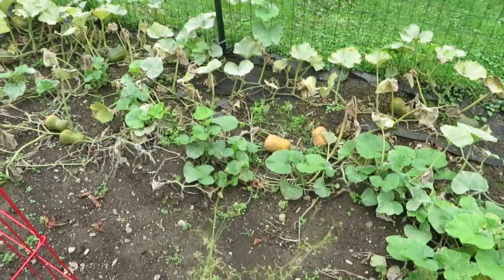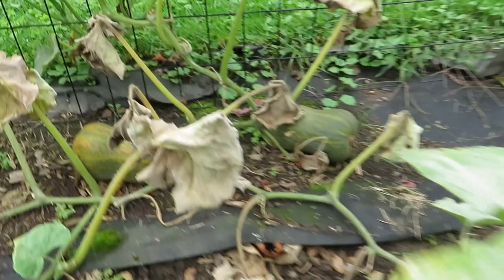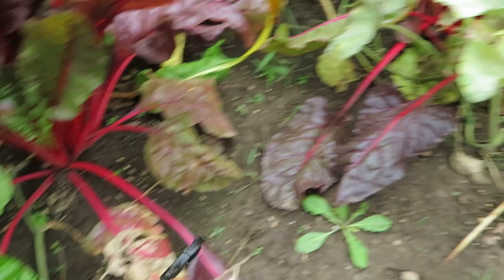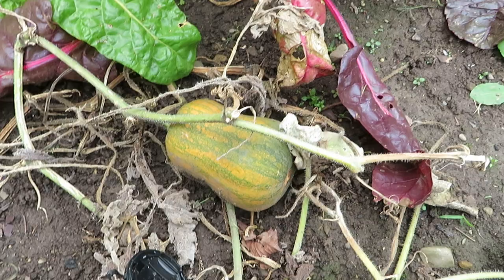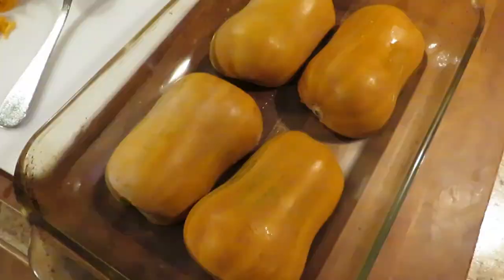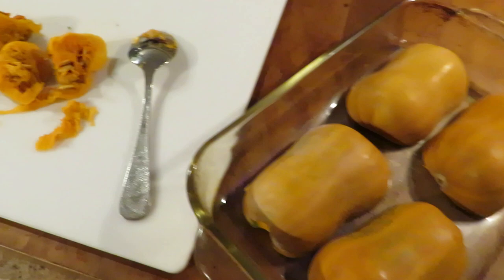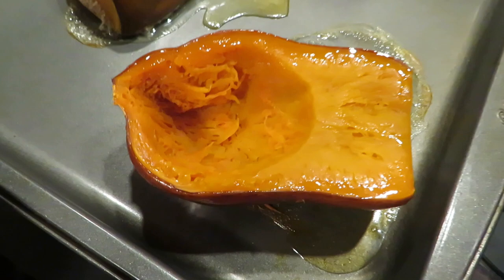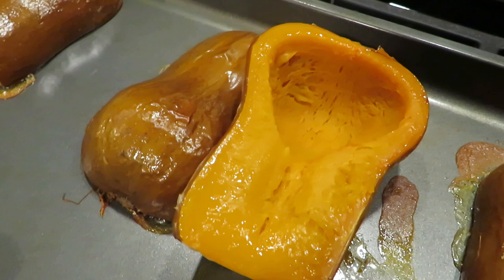Honeynut Butternut Squash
In this video, I'll discuss the Honeynut squash, a delicious, sweet, serving size squash that is rewarding and easy to grow.